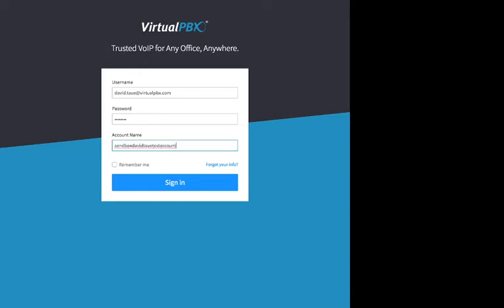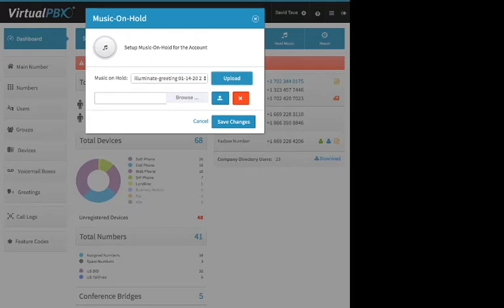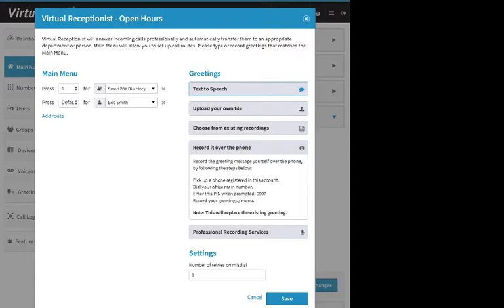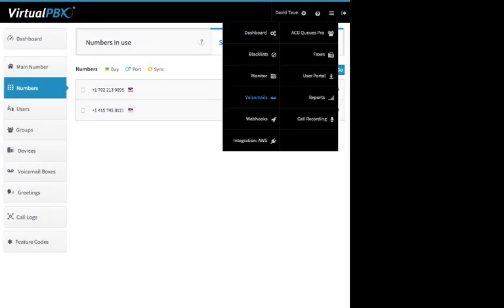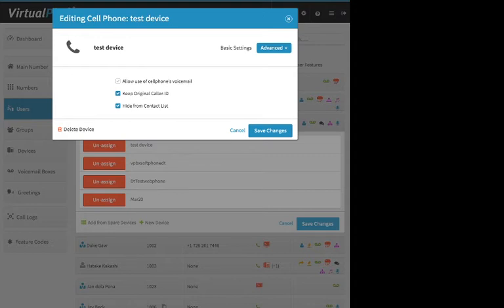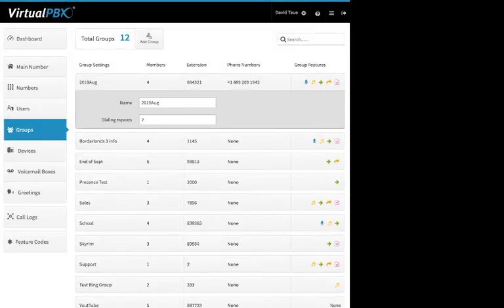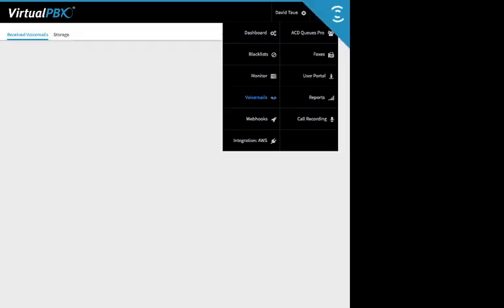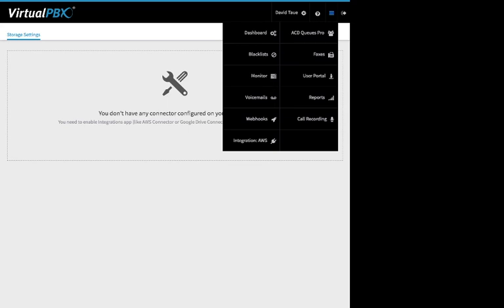VirtualPBX Dash Admin Training